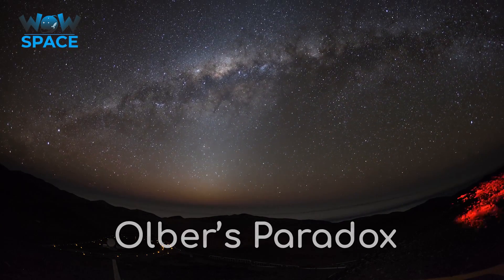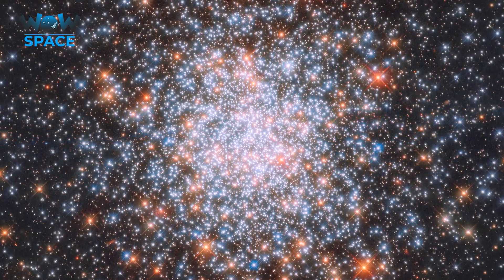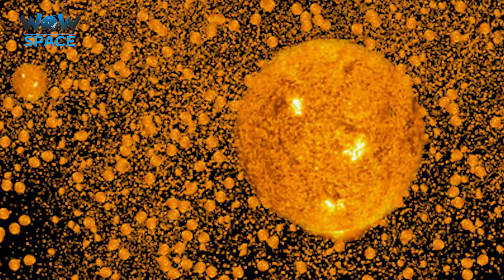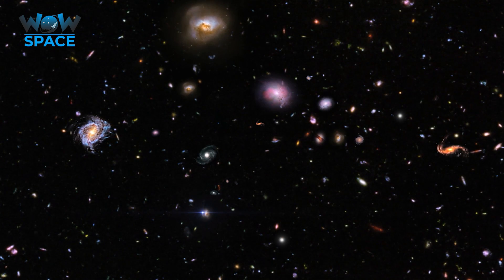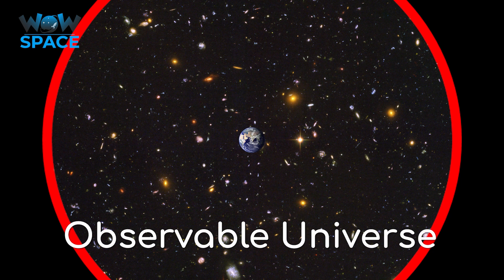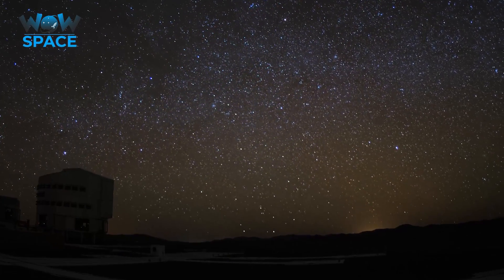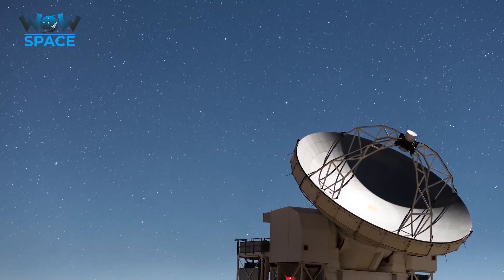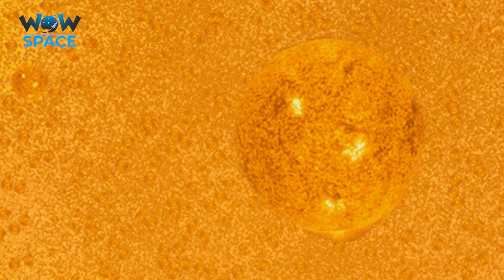Why Is The Sky Black At Night? | Amazing Space Facts | Space Documentary | Wow Space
Here are a few amazing facts about space that most of us don't know!! Is the Sky Blue or Black? To know the answer, please watch the video till the end.

Image Credits: NASA/ESO/ESA/Hubble/Pixabay
Meydaen - Pure Water

Are you curious to know the Amazing facts & Secrets about the Space?
Wow Space is a channel where you can enhance your knowledge about the universe and know about the events that takes place in the space.